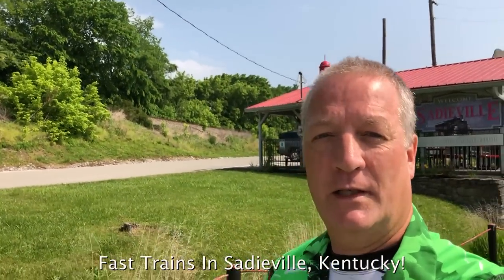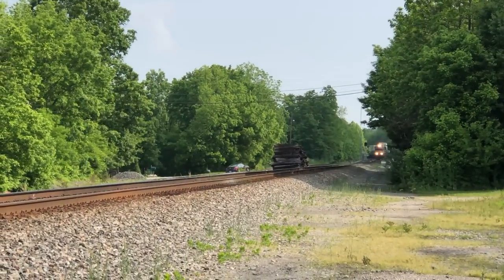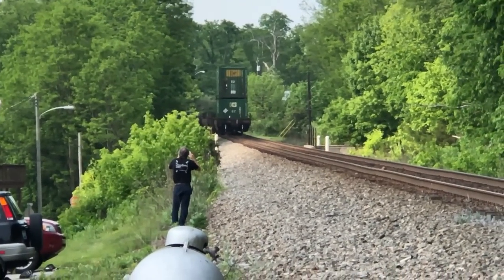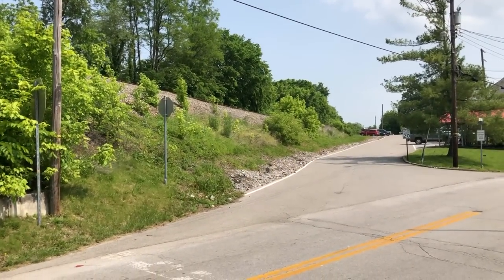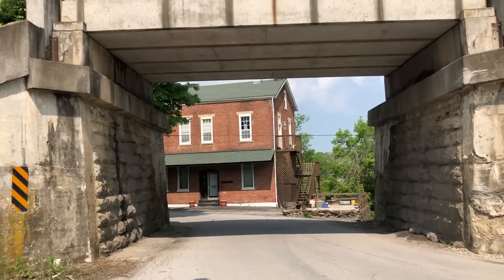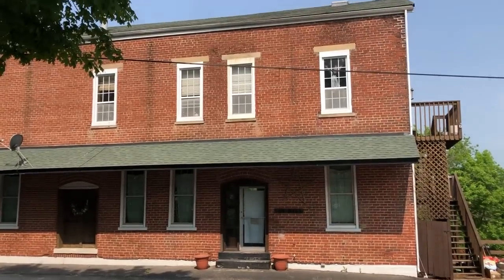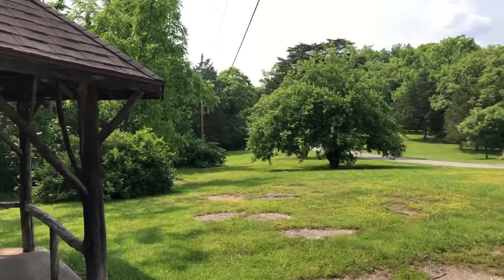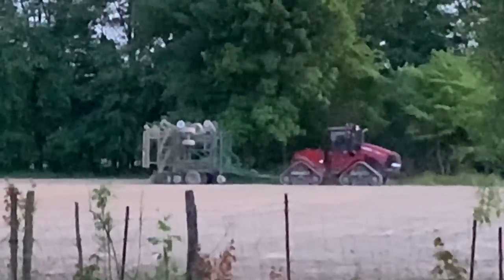Happy Memorial Day! Trains In Sadieville, Kentucky & Train Crosses High Bridge Kentucky, NS Trains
Fast Trains Pass 1911 Railroad Bridge In Sadieville, Kentucky & High Bridge, Kentucky Gets A Train 300 Feet Over The Kentucky River.  Small town America with Norfolk Southern Railroad trains.  First train is a Norfolk Southern intermodal train with 3 locomotives running southbound in Sadieville, Kentucky.  Sadieville is just north of Lexington, Kentucky on the NS Rat Hole Line.
  The second train is a 3 locomotive manifest running southbound in Sadieville, although one of the locomotives is a mid train DPU.  As it turned out, later on in the day I filmed this same train crossing High Bridge but that will be in another video.  I recognised a covered hopper car that was covered in graffiti.  @1960gambit and I got two trains in Sadieville and then went to High Bridge, which is on this same NS line and is southwest of Lexington, Ky.
  The final train is at High Bridge, Kentucky.  High Bridge is 5 miles south of Wilmore.  This train is a southbound unit steel coils train.  This train has a locomotive on the front and a DPU locomotive shoving on the rear.  I believe this train runs everyday.  I have filmed it countless times and it is the one train that I can always count on seeing some time in the middle of the day.   We got about 7 trains at High Bridge so look for a video out soon that will feature about 5 of them.